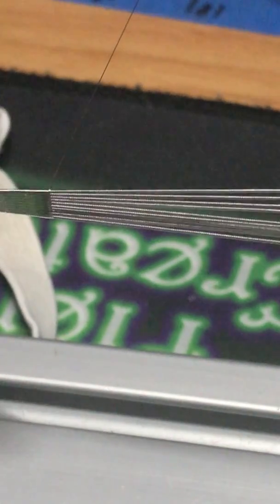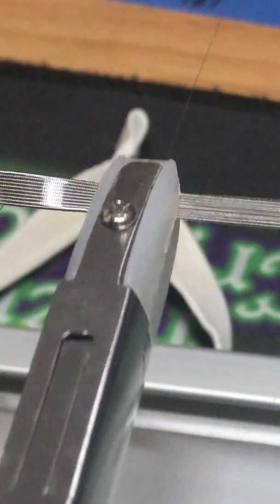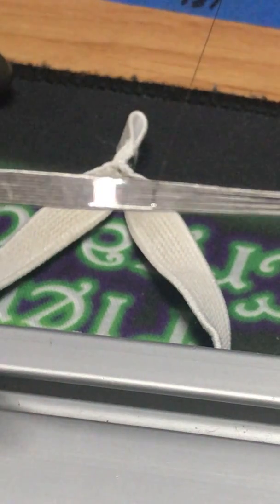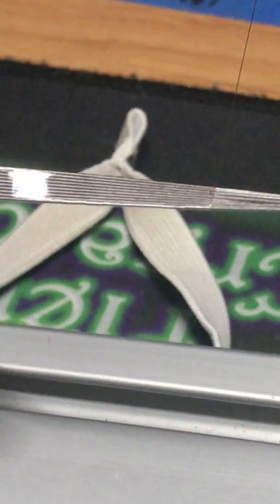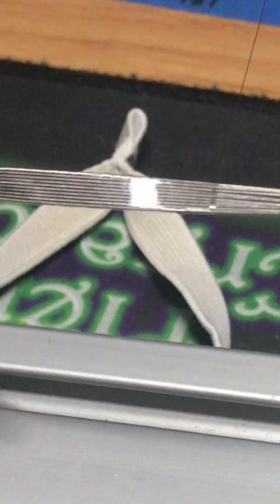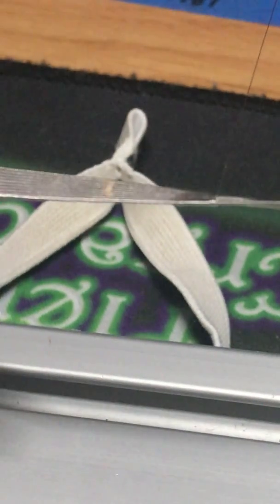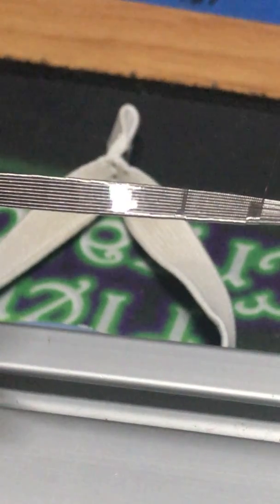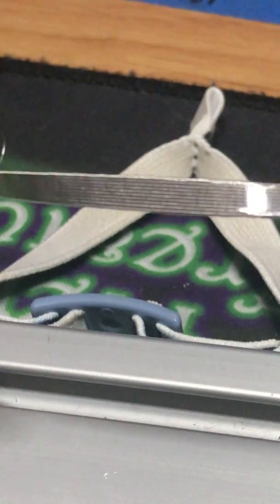MULTICORE STAGGERED TIPS AND TRICKS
Laid out today is a 10 core staggered. A bit of discussion while fusing it on how to be successful at repeating a build of this nature and the technique and tricks I use along the way.